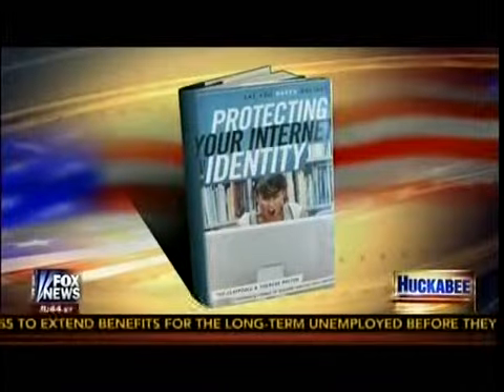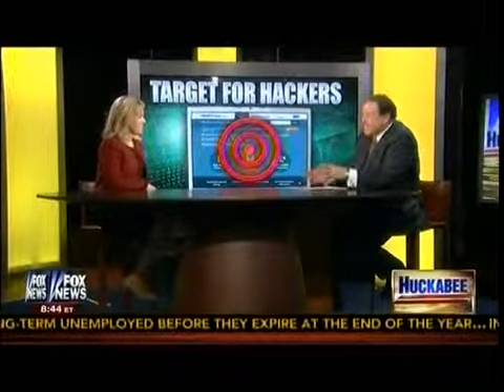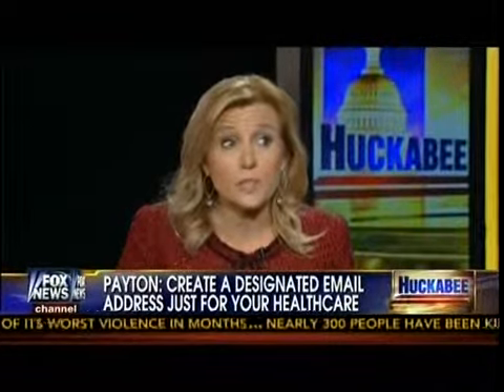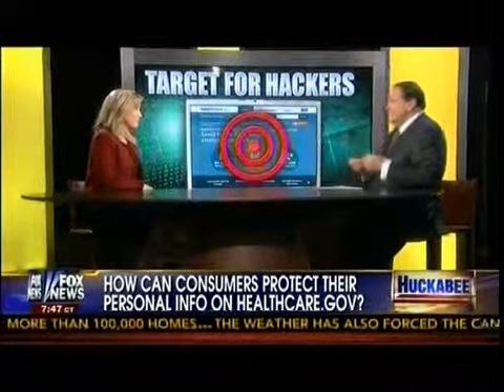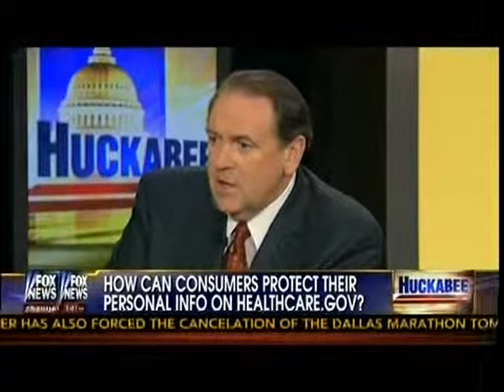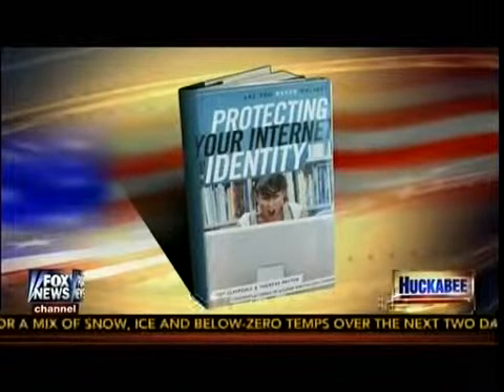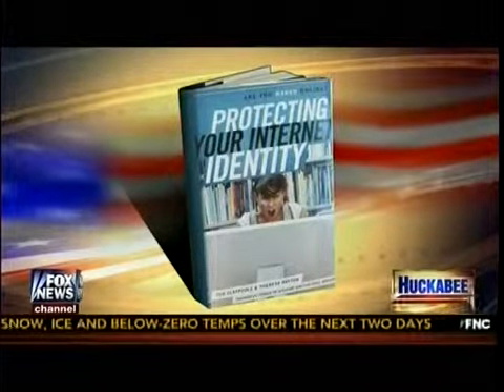How Can Consumers Protect Their Personal Info On Healthcare.gov? - Huckabee